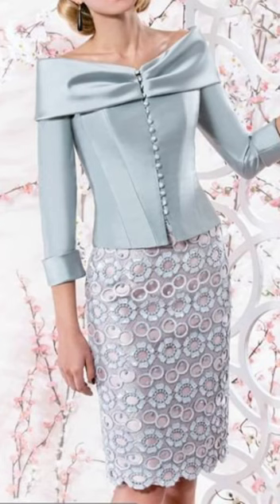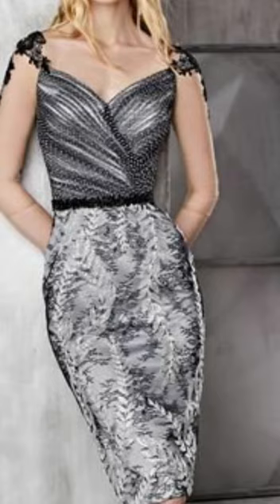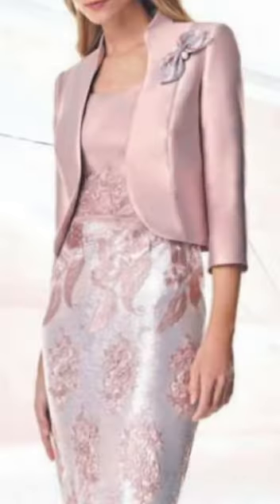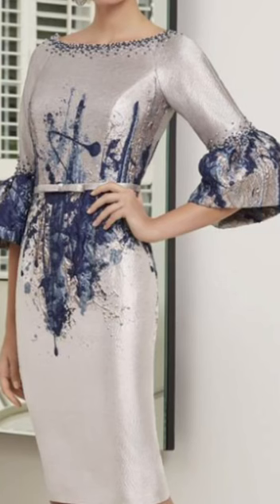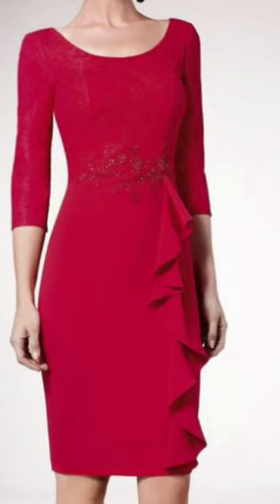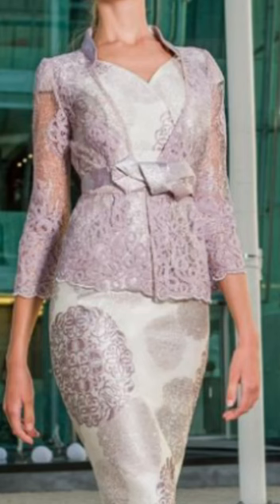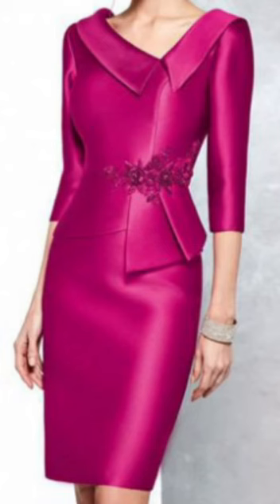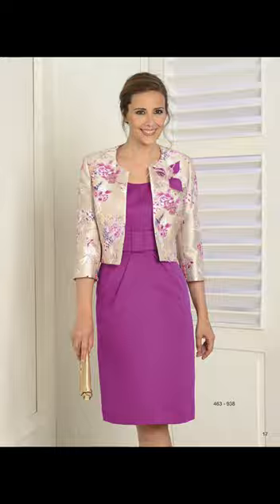Most Popular Decent Mother's Embellished Bodycon Sheath Coattails Dresses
Get Latest Clothing with Free Delivery also

Trendy Women's Outfits